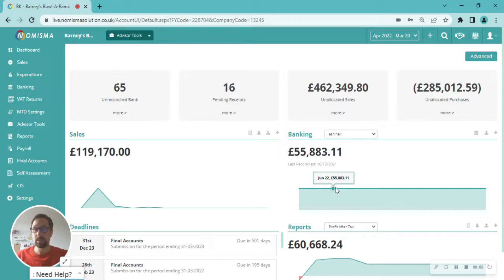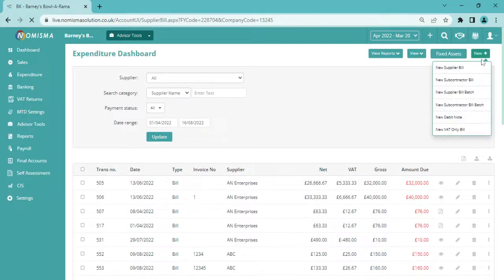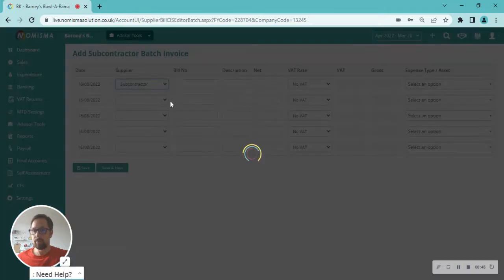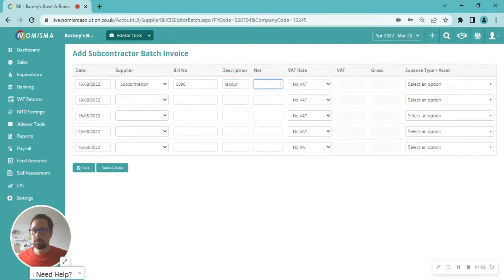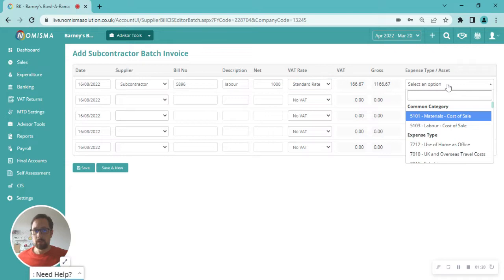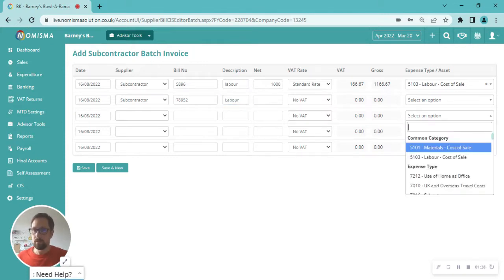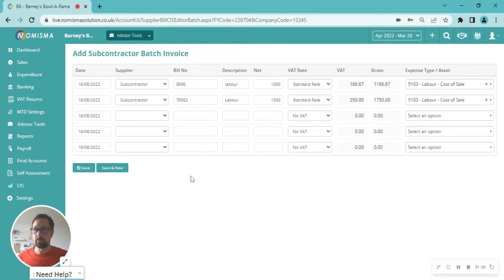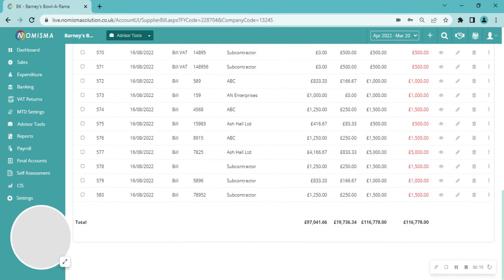How to use the subcontractor bill batch feature on Nomisma Bookkeeping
Paul explains to use the subcontractor bill batch feature on Nomisma Bookkeeping.

If you'd like to find out more please get in touch with Nomisma's support team: